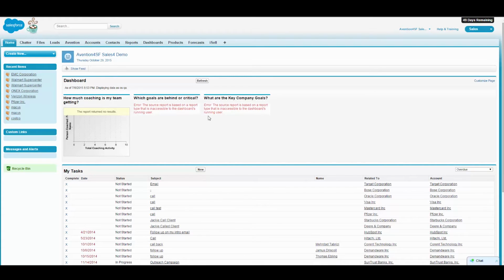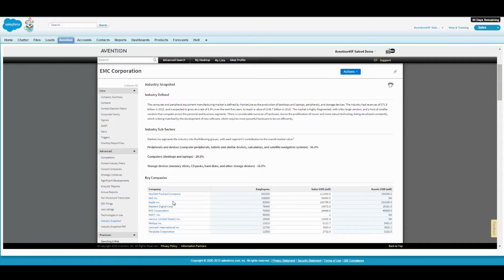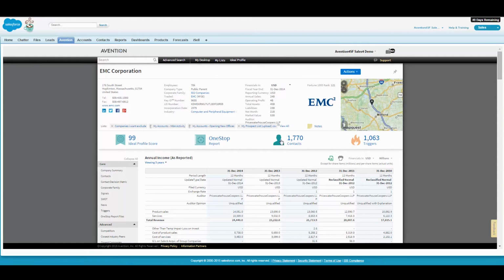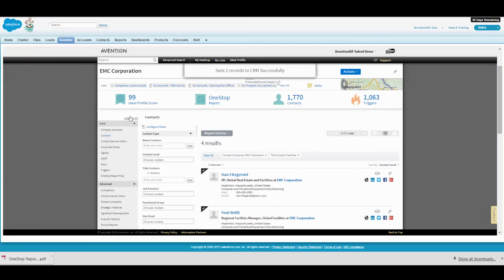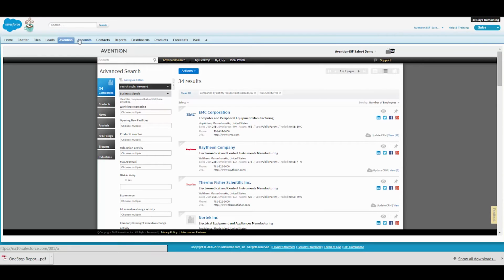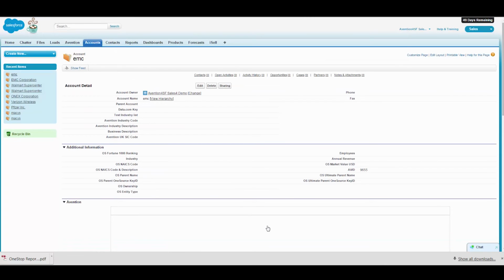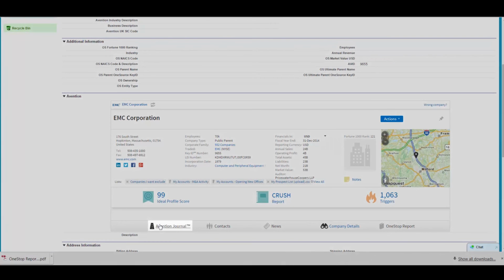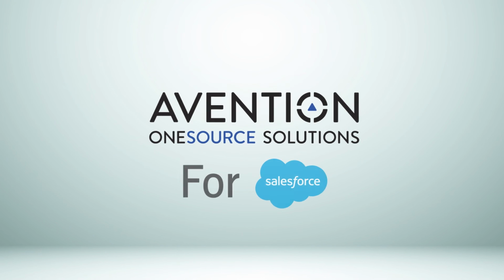Avention For SalesForce.com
A quick look at the Avention plug in for SalesForce. Avention works seamlessly within your SalesForce workflow.